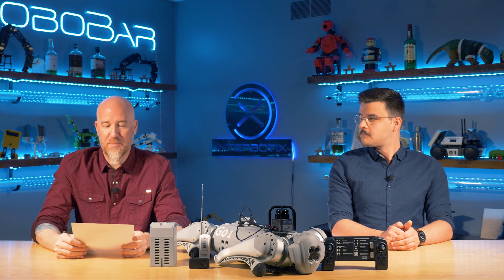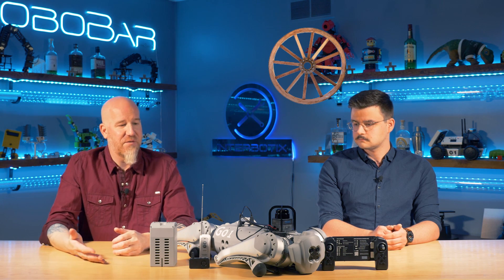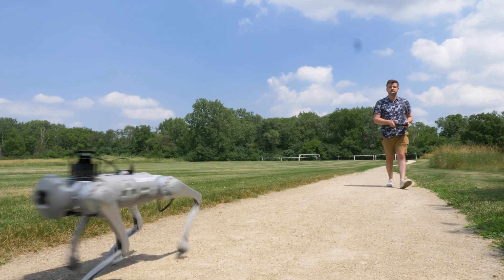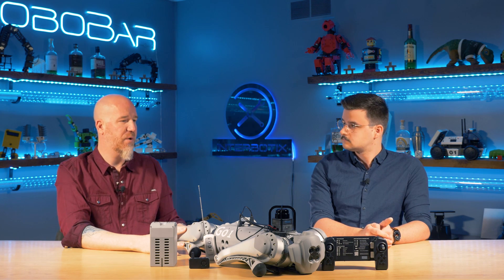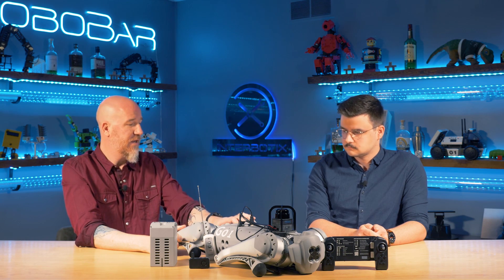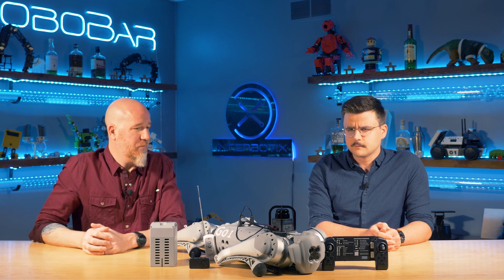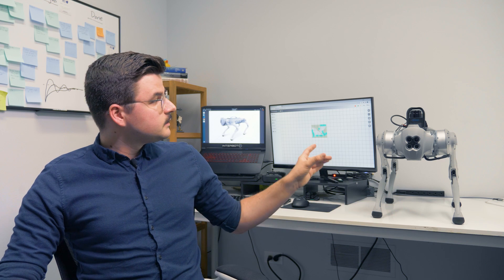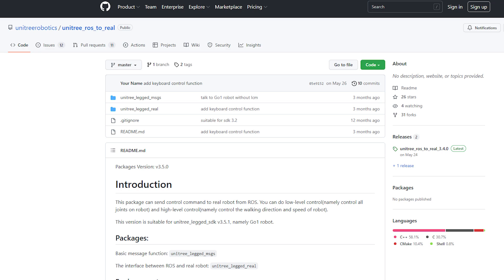A Look at the Unitree Go1 Robot Dog (Quadruped)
The Unitree Go1 has arrived at Trossen Robotics and it is here to stay. Quadrupeds in general have been receiving a lot of public attention lately. As Unitree's North American reseller, we thought we should share a little about their history, why they make sense from an evolutionary standpoint, their purpose in robotics research, and why the Go1 is such an impressive quadrupedal research and secondary development platform.

The model shown in this video is the Unitree Go1 EDU Plus (2D LiDAR)

0:00 Intro
0:22 Uncanny Valley
1:50 Go1 Sensor Overview
2:37 Autonomous Following
3:00 This is not a Toy
3:43 The Type of Research Done with the Go1
4:15 Electronic Muscles
4:40 A Low Cost Modular Actuator for Dynamic Robots
6:14 System Architecture
6:55 SLAM
7:27 Github Secondary Development Packages